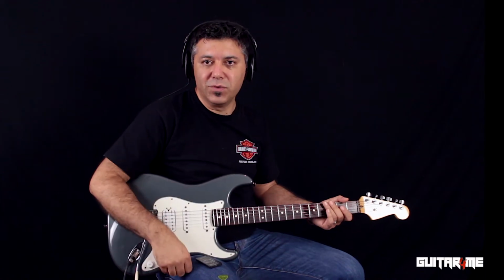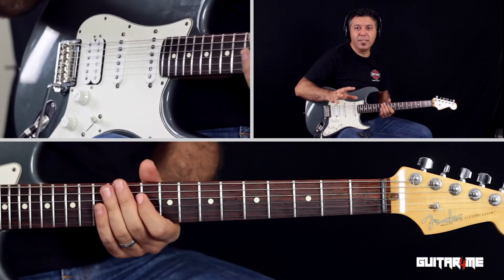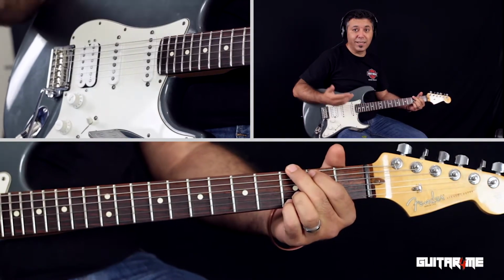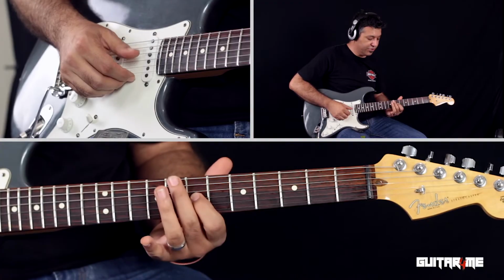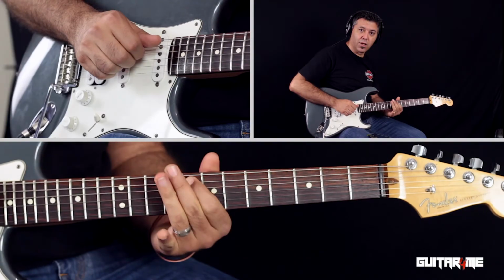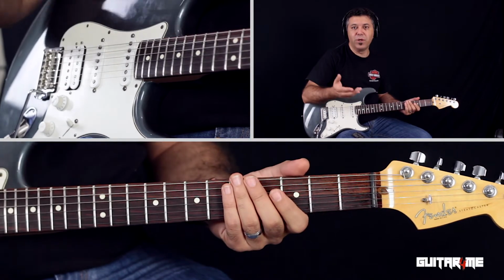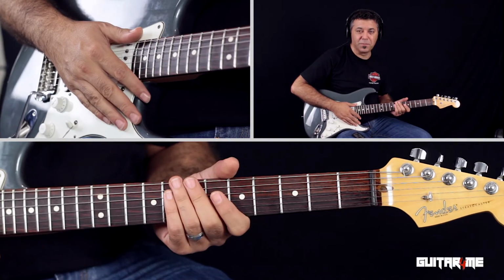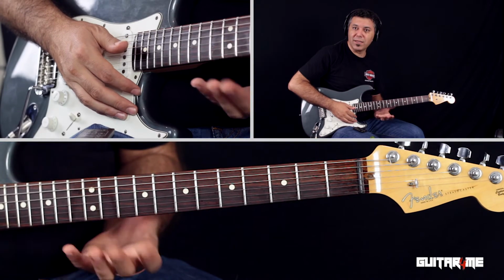5 Guitar Techniques of Mark Knopfler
In this lesson, we explore five essential guitar techniques in the style of Mark Knopfler, known for his unique fingerpicking method and melodic approach. I'll show you how Mark Knopfler developed his sound and how you can incorporate these techniques into your playing. From fingerstyle picking to the use of triads, these tips will elevate your guitar skills and help you capture that signature Knopfler tone. Whether you're a beginner or advanced player, these methods will enhance your phrasing, articulation, and overall musicality.

Learning with my guidance is easier and more fun!

🎵 Love Great Music? Listen to me on SPOTIFY ▶️

Chapters:
0:00 - Intro
0:25 - Mark Knopfler’s Fingerpicking Style
1:40 - The Sound Difference Between Pick and Fingers
2:28 - Carter Picking Technique
3:22 - Using Rakes in Playing
4:45 - Cascade Lick Technique
5:55 - The Power of Triads in Knopfler’s Style
8:32 - Triads in Melodic Improvisation
10:28 - Outro & Free Masterclass